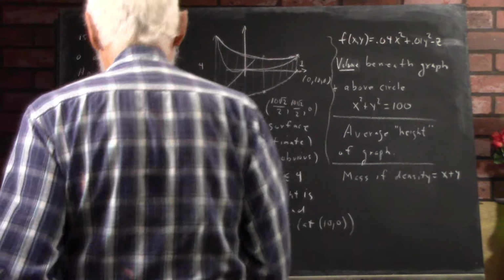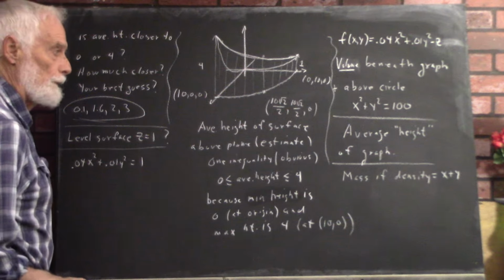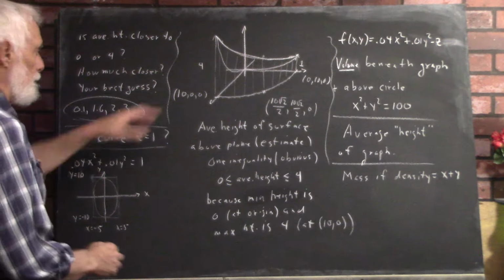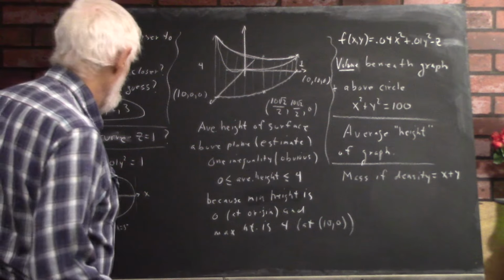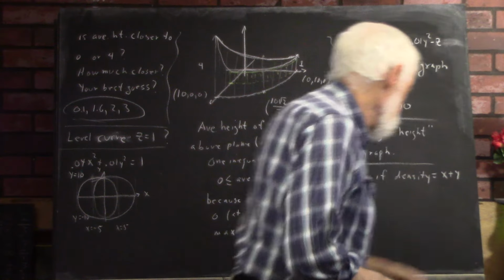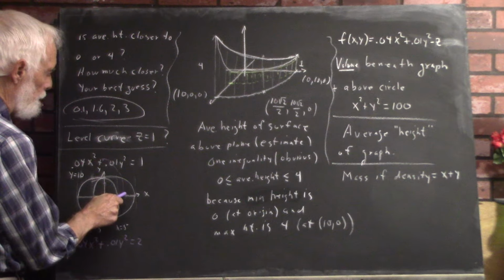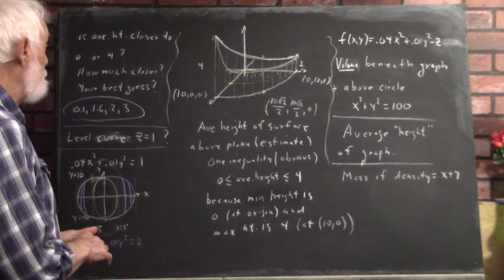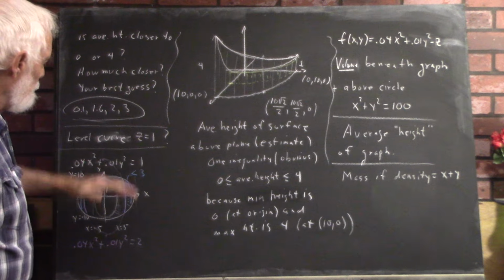dagmult_3018_vol_beneath_elliptical_paraboloid__using_level_surfaces_to_estimate_ave_fn_value__9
Having obtained estimates of the average height, we construct level surfaces and consider the information they can contribute.  We compare this information to the wide range of original estimates of the average height.